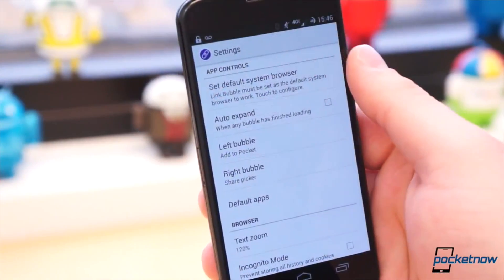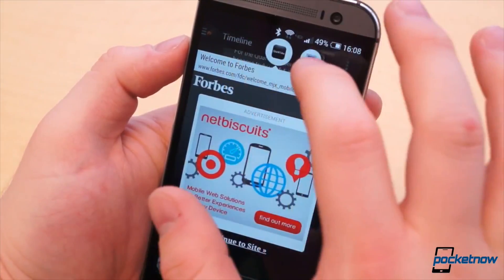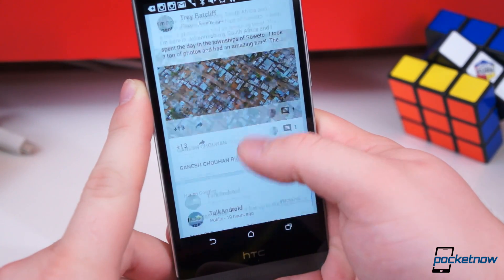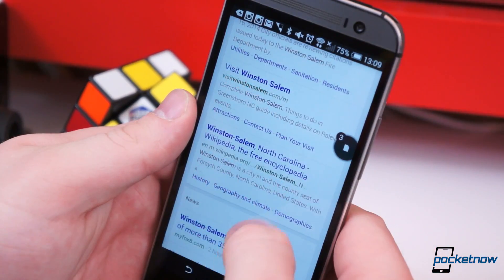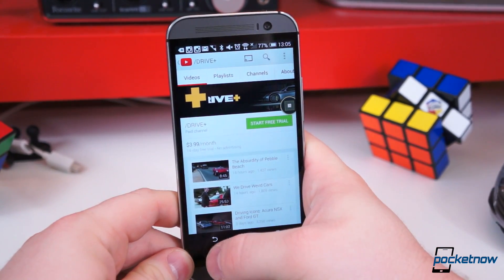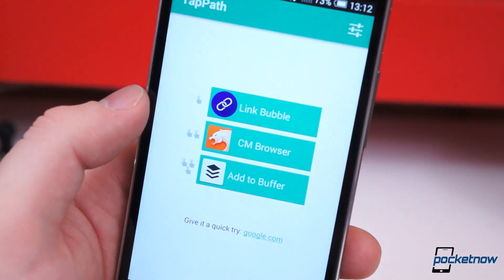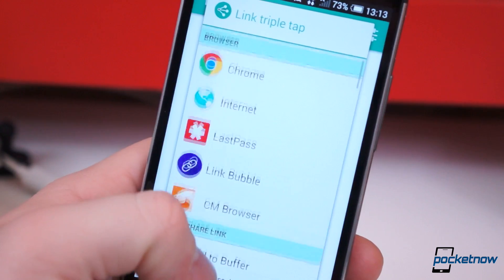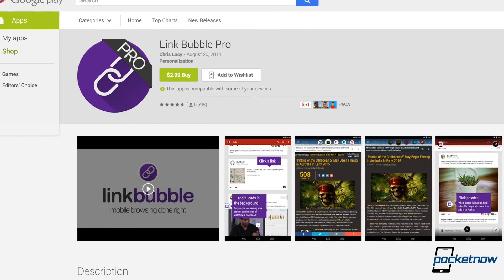Link Bubble and TapPath: A Better Way to Open Links on Android | Pocketnow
Link Bubble is a lightweight chat heads-style browser for Android, that allows you to open links atop any app you're currently in. But Link Bubble isn't the best browser to use for every scenario. That's where TapPath comes into play. Watch this video to learn a little more about developer Chris Lacy's more recent creations!